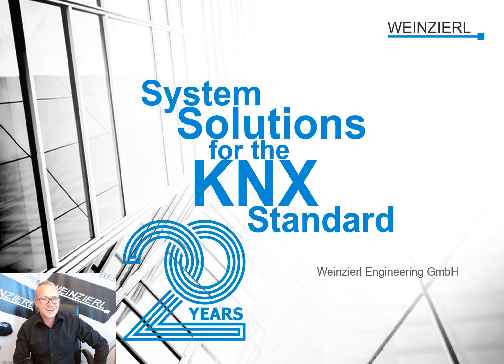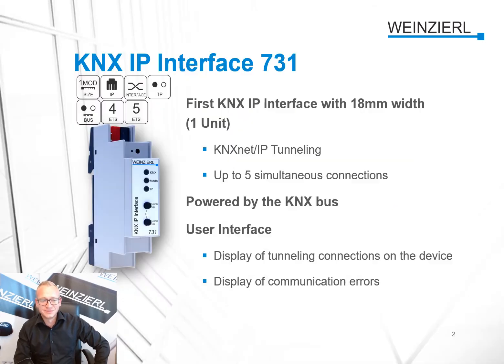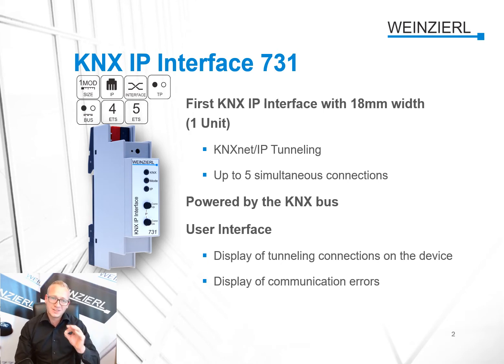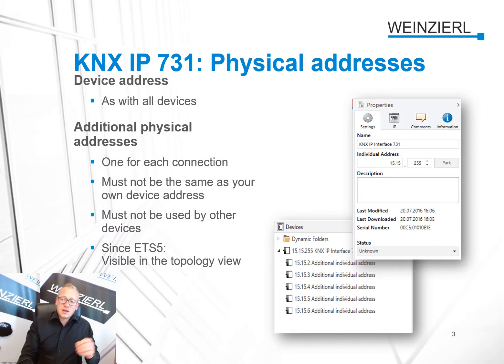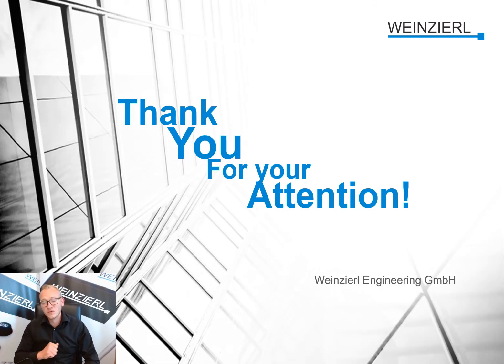Weinzierl KNX IP Interface 731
The KNX IP Interface 731 has a width of only 1 module (18 mm) and is powered by the KNX bus. The device is an interface between IP and KNX and can be used as programming interface for ETS® Software. You can access the KNX Bus from every point of your LAN. Furthermore, the KNX IP Interface 731 allows you to program the KNX bus over the Internet. The buttons and LEDs on the device allow a local diagnosis including the operating status and communication errors.

Technical data

Mechanical Data
Housing: plastic
DIN rail mounted device
Width: 1 module (18 mm)
Controls and indicators
2 Buttons and 3 LEDs, multicolor
KNX programming button with LED
Ethernet
10BaseT
5 KNXnet/IP Tunneling connections
KNX
Medium IP/TP
Long Frame
Power supply
From KNX Bus, approx. 15 mA
Connectors
KNX Bus connector
LAN RJ-45 socket